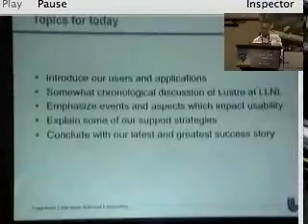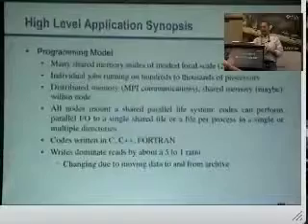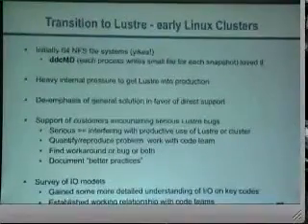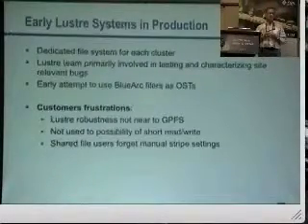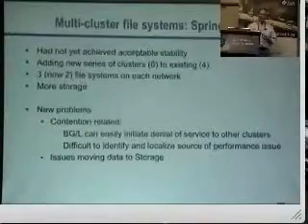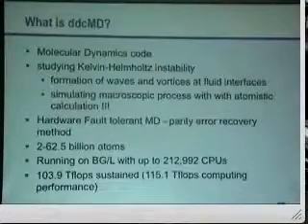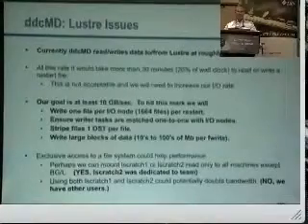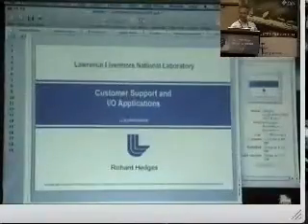Customer Support & I/O Applications from a LLNL Perspective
Presented by Richard Hedges, LLNL. Recorded at the Lustre User Group Meeting, April 28, 2008 in Sonoma, California.

Sun Microsystems